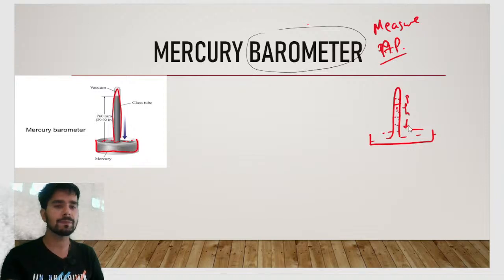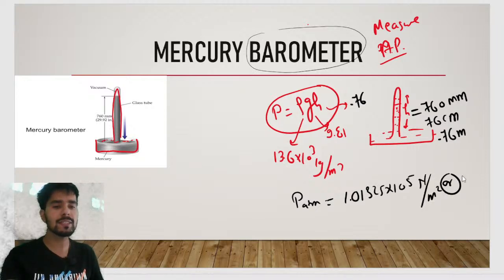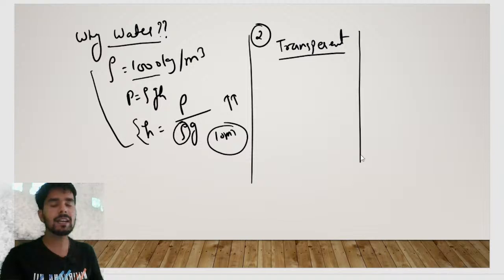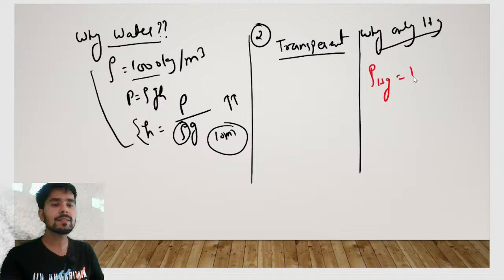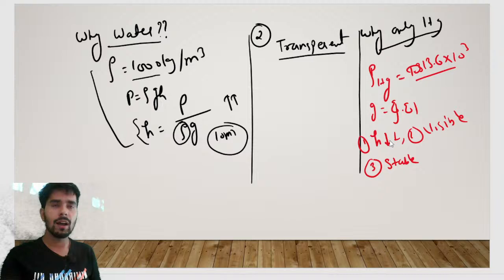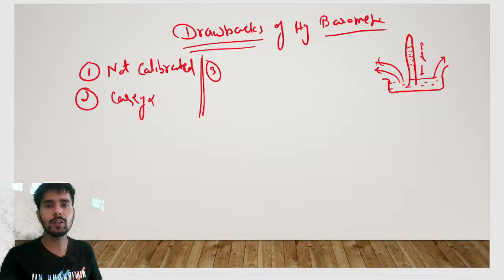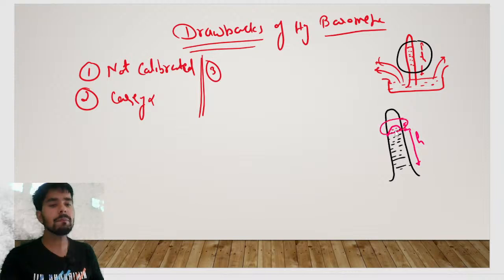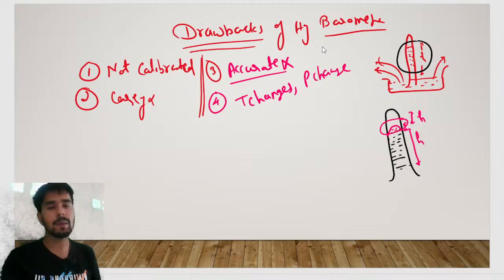BAROMETER & ITS TYPES | Measuring Atmospheric Pressure | Physics | Class 9 | CBSE | ICSE | NCERT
Educator : Manish Panjwani
✔️ Class: 9
✔️ Subject: Physics
✔️ Chapter: GRAVITATION
✔️ Topic Name: BAROMETER
WHAT IS BAROMETER ?
Barometer, device used to measure atmospheric pressure. Because atmospheric pressure changes with distance above or below sea level, a barometer can also be used to measure altitude. There are two main types of barometers: mercury and aneroid.
List out the uses of barometer
A Barometer is the device used to measure atmospheric pressure. It measures the altitude There are two main types of barometers: mercury and aneroid. More uses are listed below.

Weather Forecasting
Calibration and checking of aneroid barometers
Measurement of pressure in aircraft
Preparation of Barographs
Preparation of aircraft altimeters
Application in Fluid Mechanics
Mercury barometers are used for surface weather analysis
They have various applications in fluid mechanics, physics, astronomy, and chemistry
TYPES OF BAROMETERS
1. Fortin barometer Barometers are used to measure the ambient or atmospheric pressure. In the Fortin barometer a column of mercury is supported by the atmospheric pressure acting on the surface of the mercury reservoir.
2. Mercury Barometer : In the mercury barometer, atmospheric pressure balances a column of mercury, the height of which can be precisely measured. To increase their accuracy, mercury barometers are often corrected for ambient temperature and the local value of gravity. Common pressure units include pounds per square inch; dynes per square centimetre; newtons per square metre (the SI unit called the pascal); inches, centimetres, or millimetres of mercury; and millibars (1 millibar equals 1,000 dynes per square centimetre, 100 pascals, or 0.75 millimetre of mercury). Atmospheric pressure at sea level is about 14.7 pounds per square inch, equivalent to 30 inches (760 millimetres) of mercury, 1,013.2 millibars, or 101,320 pascals.
3. Aneroid Barometer : A nonliquid barometer called the aneroid barometer is widely used in portable instruments and in aircraft altimeters because of its smaller size and convenience. It contains a flexible-walled evacuated capsule, the wall of which deflects with changes in atmospheric pressure. This deflection is coupled mechanically to an indicating needle. A mercury barometer is used to calibrate and check aneroid barometers. Calibration can be, for example, in terms of atmospheric pressure or altitude above sea level. The concept of altitude above sea level, based on barometric pressure, is used to create one type of aircraft altimeter.

Why study from Anywhere Learning?
Anywhere Learning is an online education platform that helps gives You NCERT/CBSE and All Competitive Exam curriculum based free full courses from Kindergarten to Class 12th so that you can perform well in any and all exams you give in your academic career.
What You Get In Anywhere Learning APP-
1. Unlimited LIVE class with your favorite teachers.
2. Unlimited Doubt Solving in Live class.
3. Fun interactive learning with in-class quizzes and leaderboard.
4. Get full access to structured long term courses.
5. One subscription, unlimited access to Live Class, Test Series & Assignments.
6. Make your own study plan and learn from the comfort of your home and device.
📢 🔥 ✅ Register Now Follow us on Top Social Media Websites Facebook Instagram